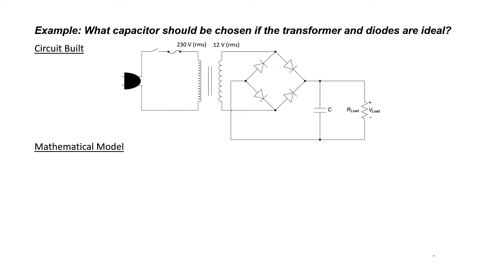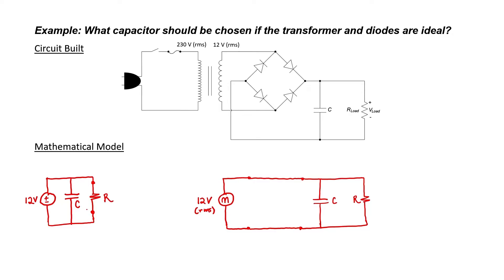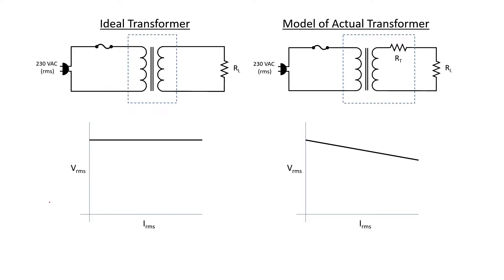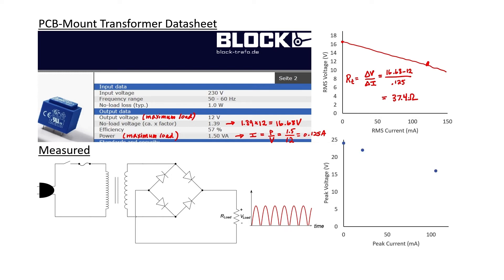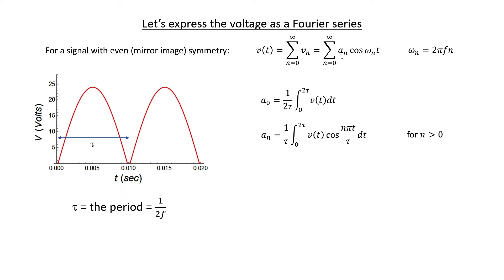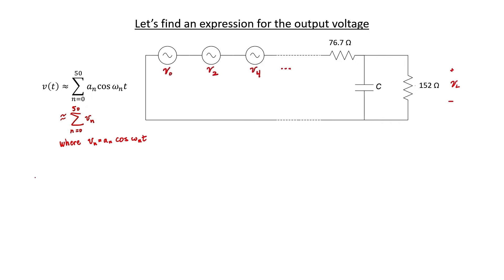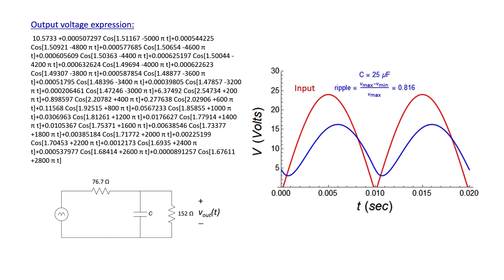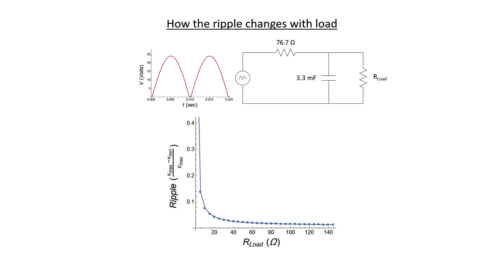Detailed Analysis of a Ripple Filter (#21 AC and Switching Circuits)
How to calculate (not just estimate) the ripple capacitor in a DC power supply and how to find the exact voltage waveform across the load.  The video starts with a DC power supply designed with a transformer, diodes, resistive load, and a filter capacitor.  We then use a Fourier series to represent the rectified sinewave.  Phasor analysis and superposition are then used to find the voltage across the load resistor.